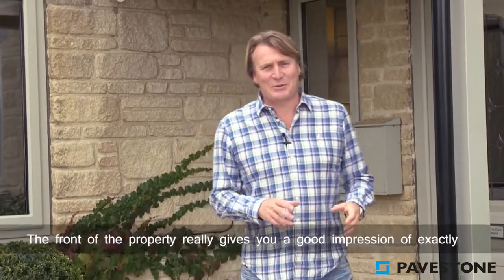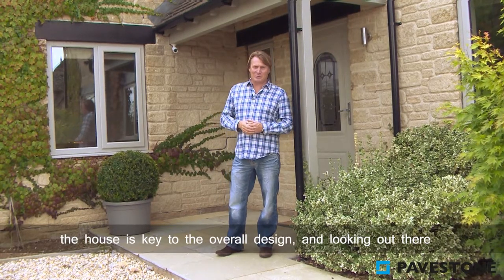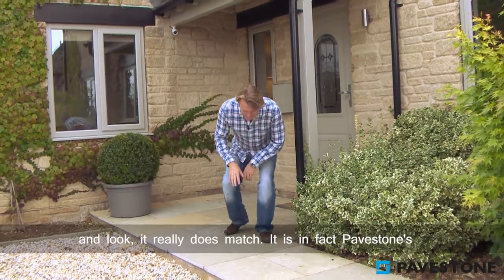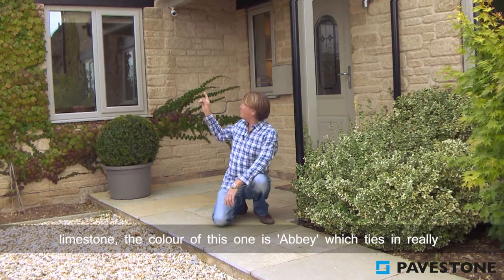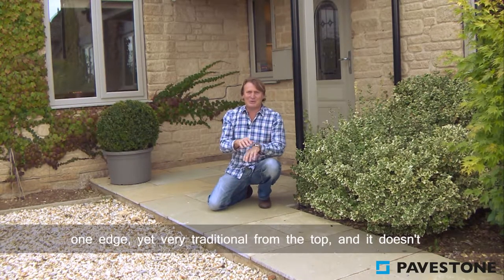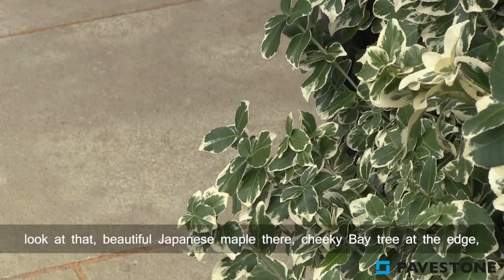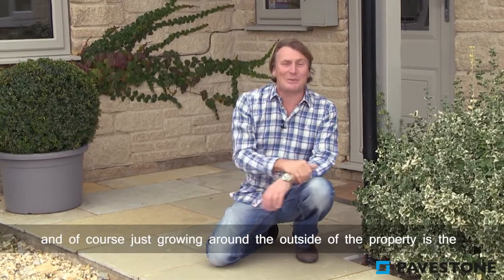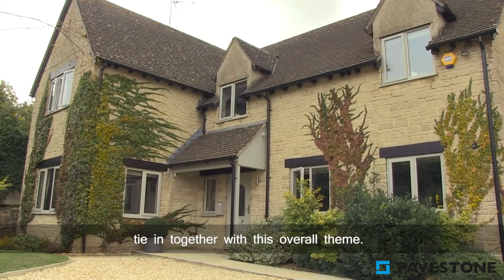Abbey Limestone & Bekstone Walling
Abbey Limestone is an attractive, durable, paving which features a softer riven relief in the surface texture and sawn edges that can be close jointed.
The warm, golden/grey shades create a timeless charm in traditional garden settings, especially when featured with stone walling .